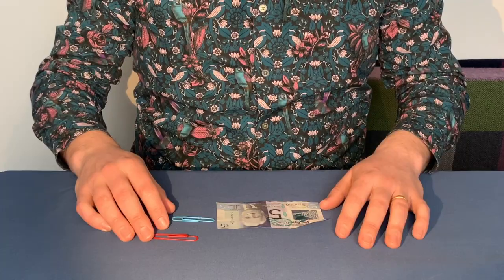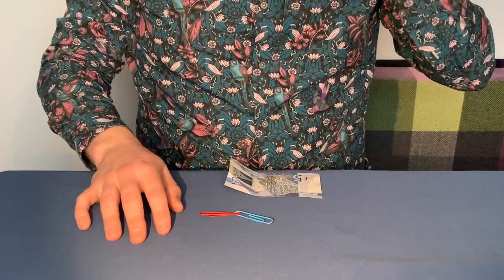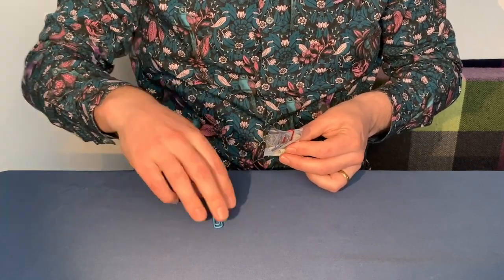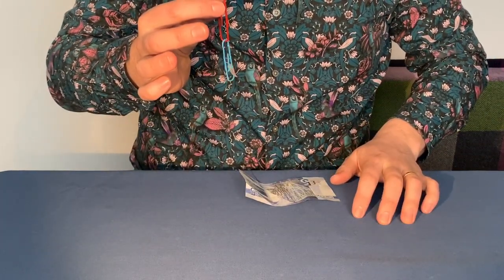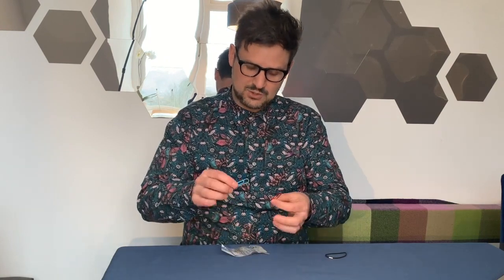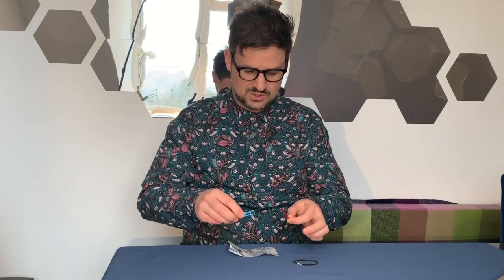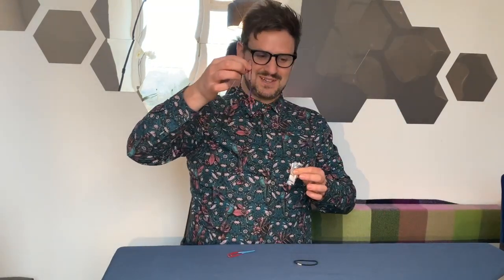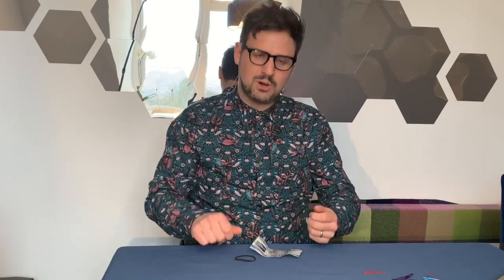Quantum Magic Lab - 04 - Linking Paperclip - I have no idea how these magically join together!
Welcome to Quantum Magic Lab! Lesson 04.
To be honest - I really don't know how these paperclips link together! It's killing me! If you have any ideas please let me know below!
See you tomorrow for our next lesson.